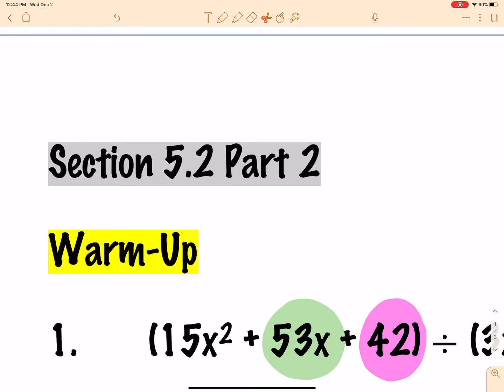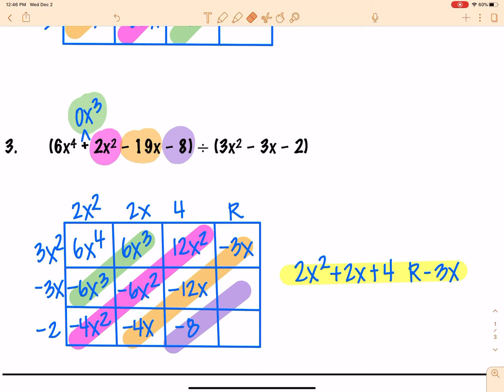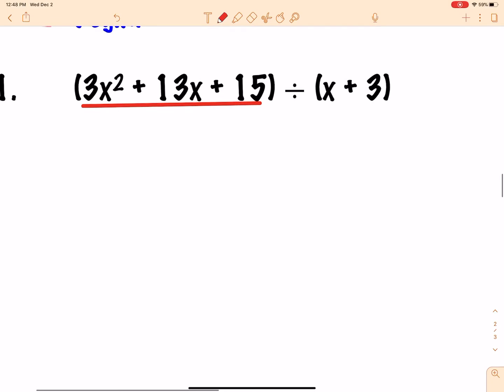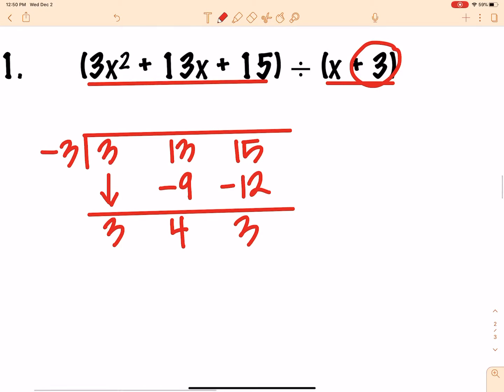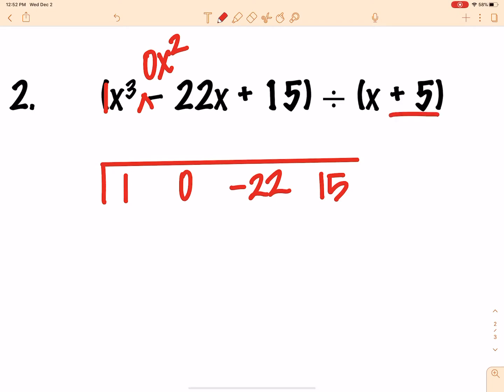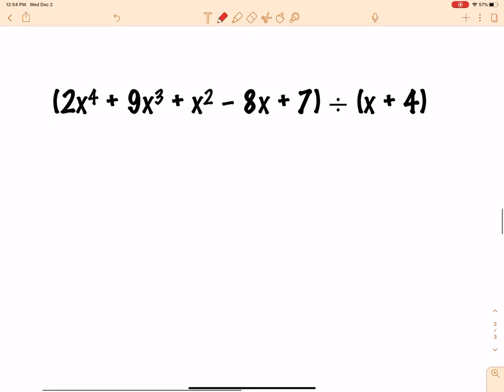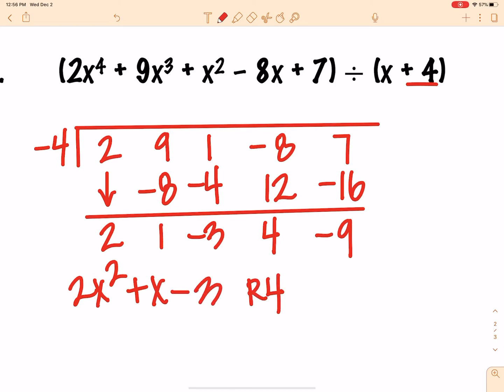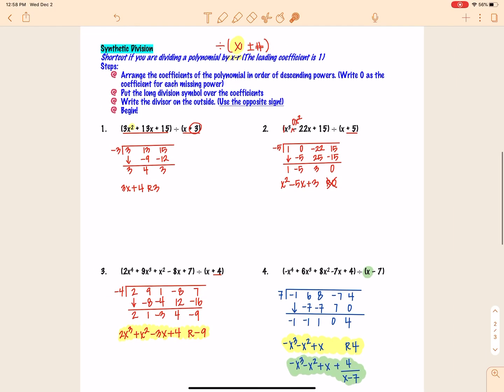5.2 Synthetic Notes